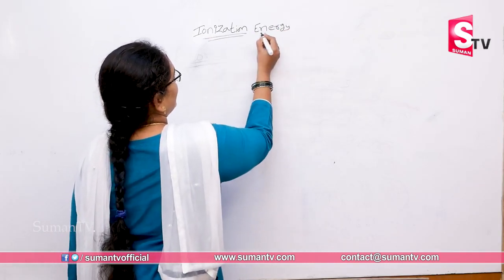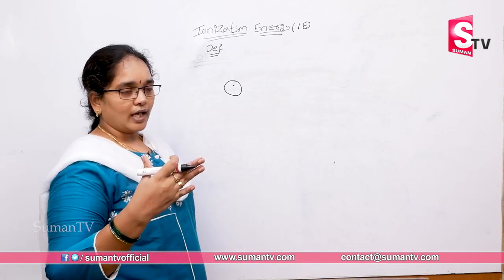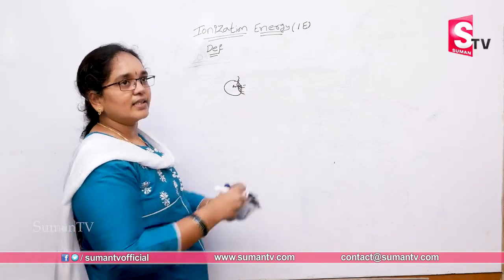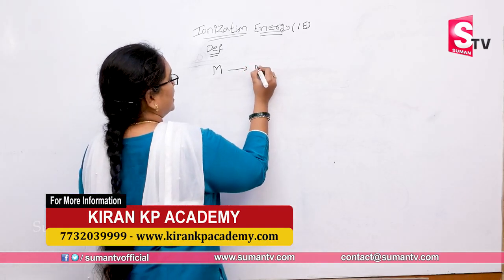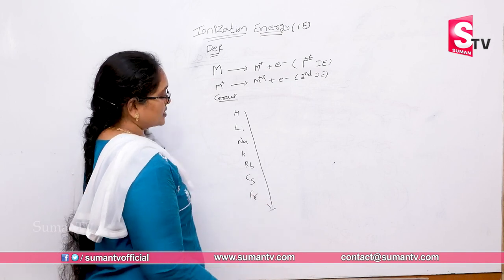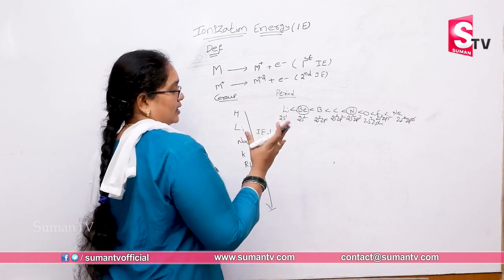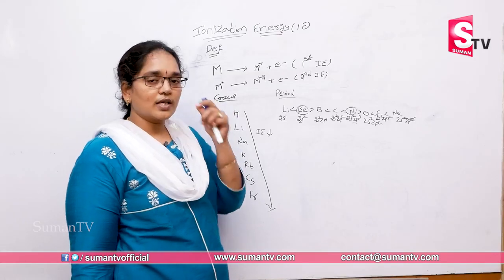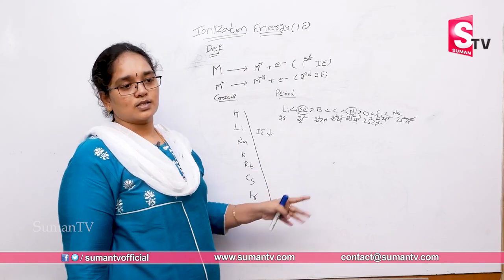Ionization Energy - Basic Introduction || Swathi Chemistry Teacher || Sumantv Education